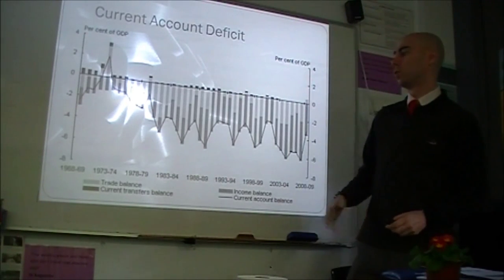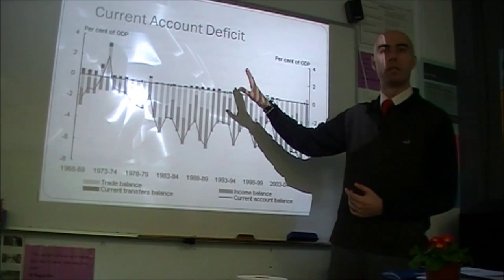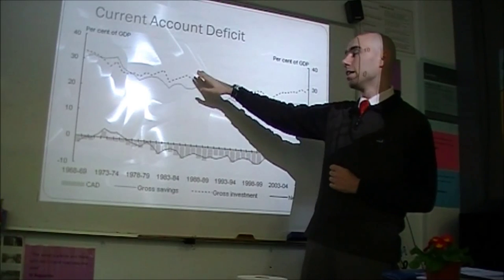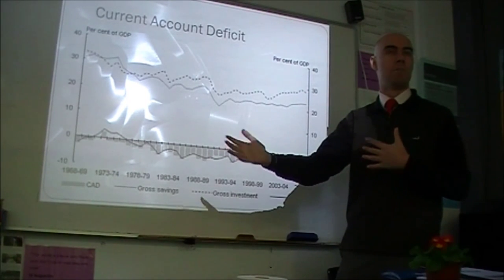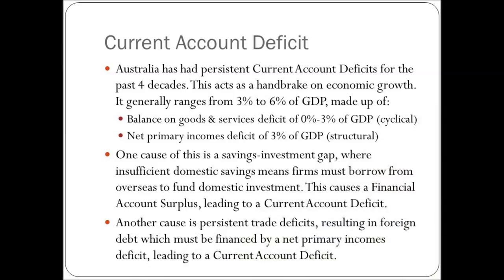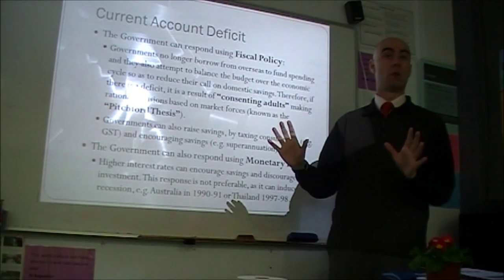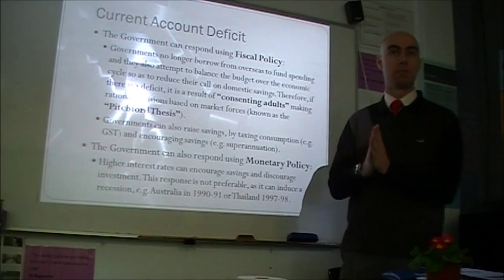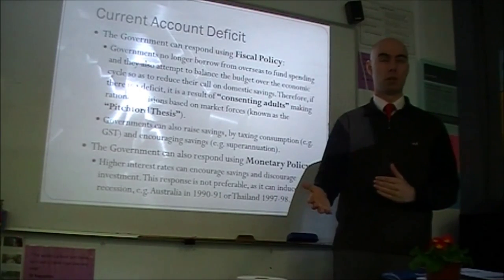External Stability: Current Account Deficit (HSC Economics)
HSC Topic Three -- Economic Issues
External Stability - Current Account Deficit

Filmed on Thursday 19 June 2014.